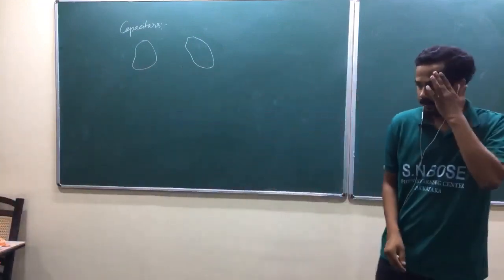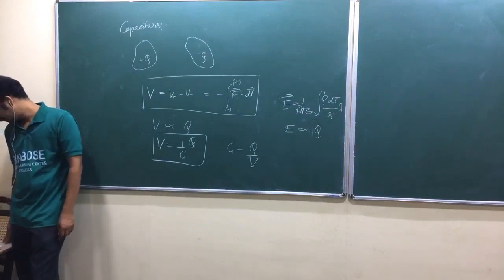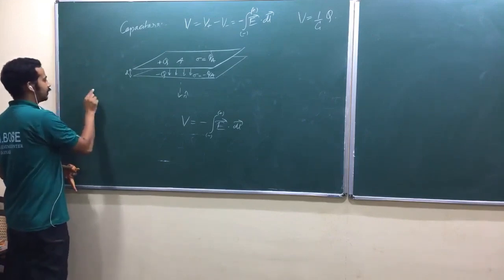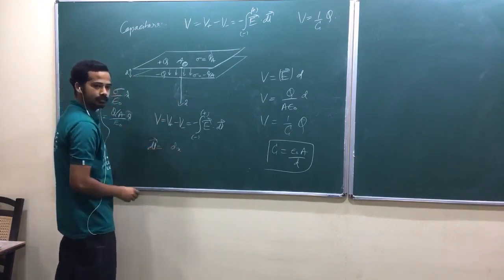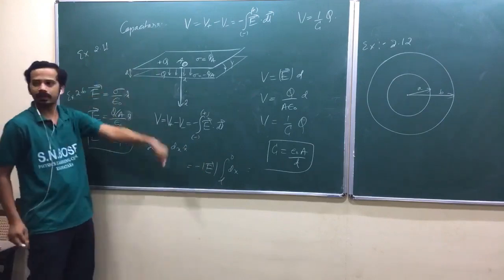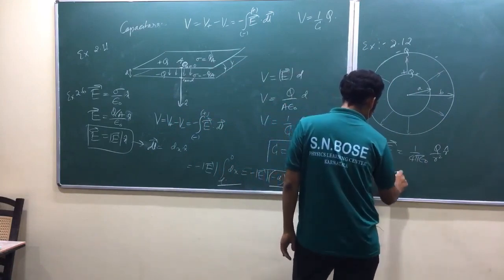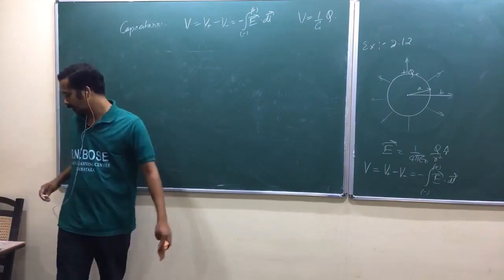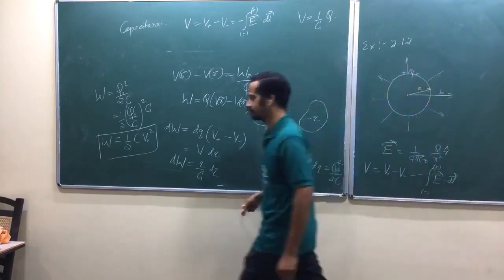Capacitors | CSIR-NET | GATE Physics | JEST | TIFR -GS | IIT-JAM Physics | ED2.19